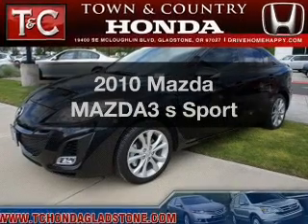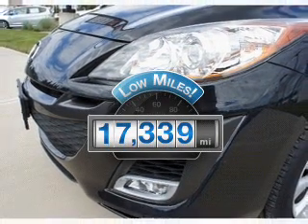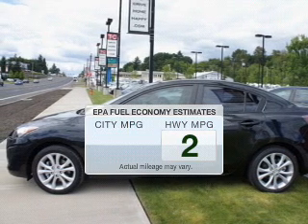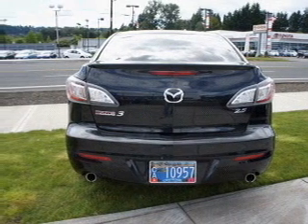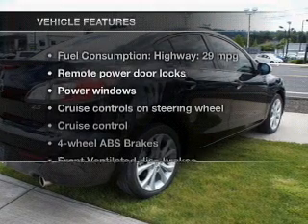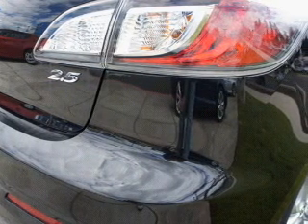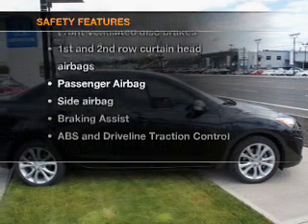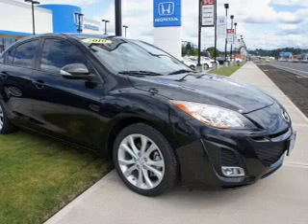2010 Mazda MAZDA3 - Gladstone OR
Year: 2010
Make: Mazda
Model: MAZDA3
Trim: s Sport
Engine: 2.5 liter inline 4 cylinder 16 valve
Transmission: 5-Speed Automatic
Color: Black
Mileage: 17339
Address:
19400 SE McLoughlin Blvd